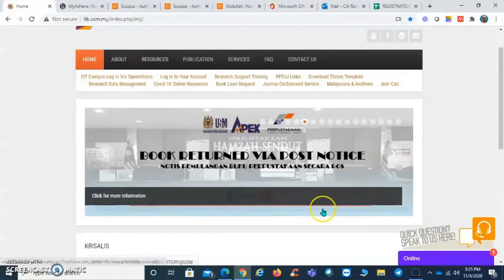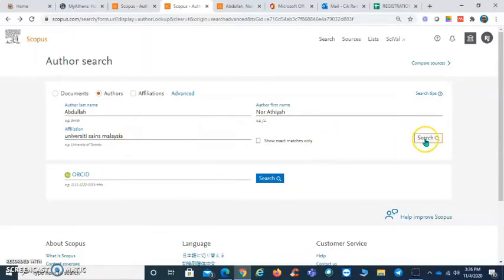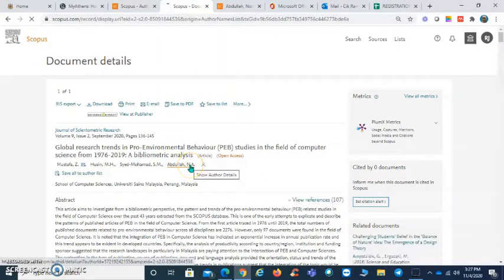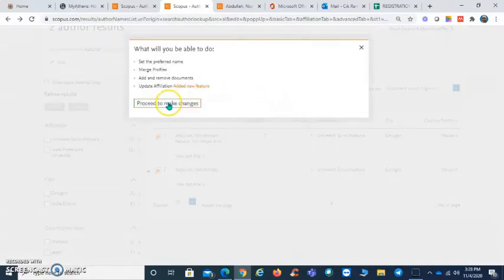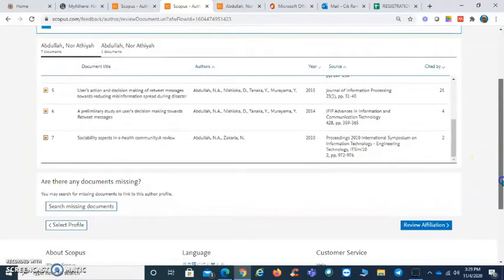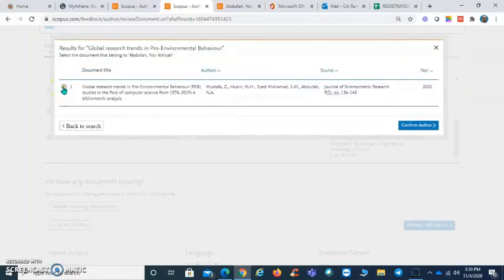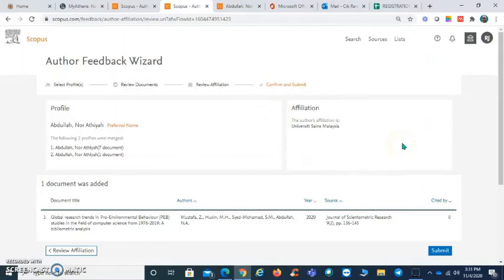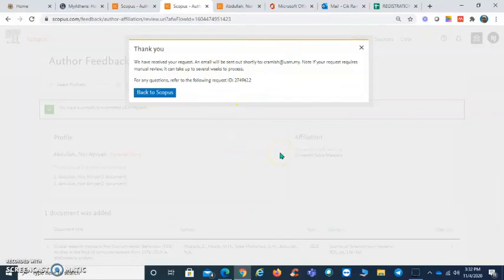How to merge duplicate Scopus ID (2nd method)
A quick guide on how to merge your duplicate Scopus ID (2nd method).